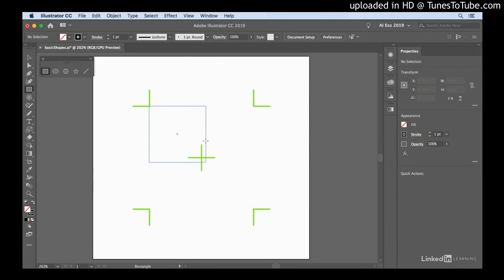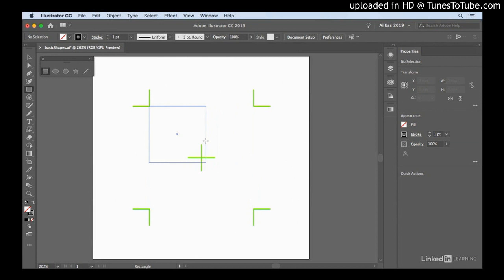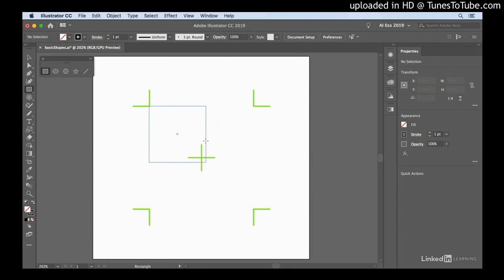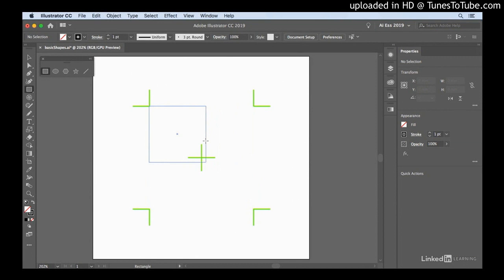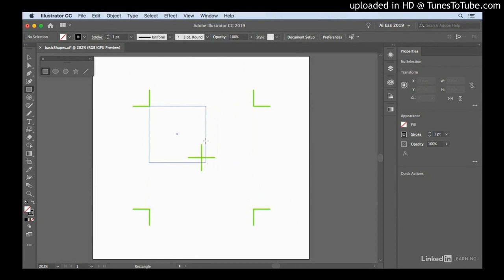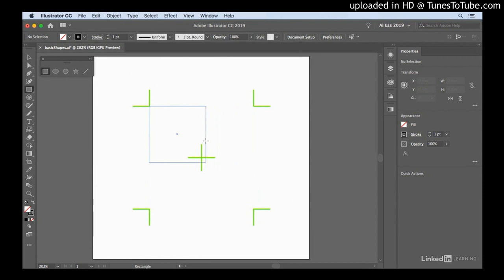17 - Drawing basic shapes